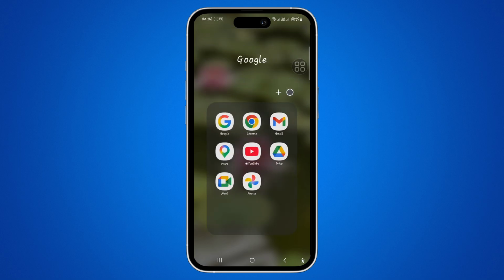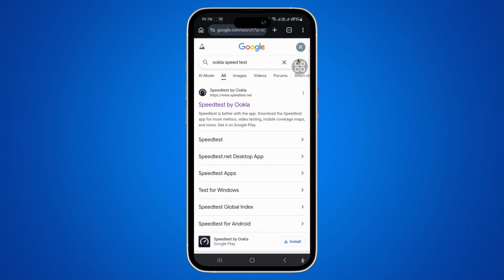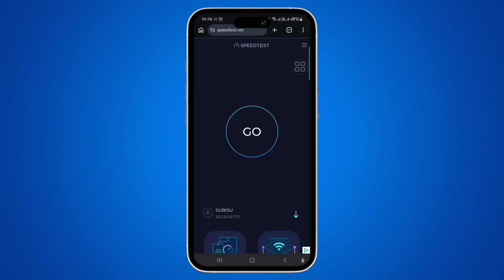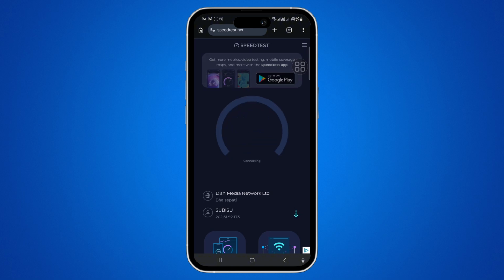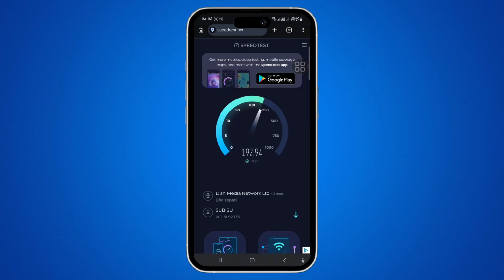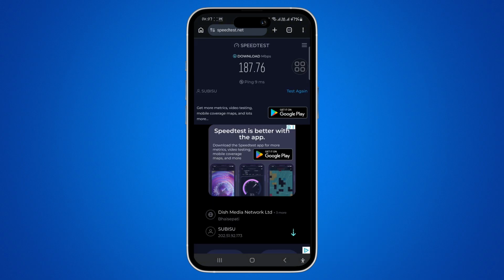How To Check WiFi Internet Speed On Mobile 2026 - Test Speed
Want to check how fast your WiFi really is on your phone? 📶⚡ This step-by-step 2026 guide will show you how to test WiFi internet speed on mobile devices quickly and accurately using simple tools.

What You’ll Learn in This Video:
✅ How to check WiFi speed on Android and iPhone
✅ Best apps and websites to test internet speed
✅ How to understand download, upload, and ping results
✅ Tips to improve slow WiFi speed on your mobile

Using tools like Speedtest by Ookla or Fast.com, you can easily measure your connection and find out if your internet is performing as expected.

Whether your internet feels slow or you just want to monitor your connection performance, this tutorial will help you test and optimize your WiFi speed in minutes.

📌 Chapters:
⏱ 0:00 - Introduction
⏱ 0:10 - How To Check WiFi Internet Speed On Mobile